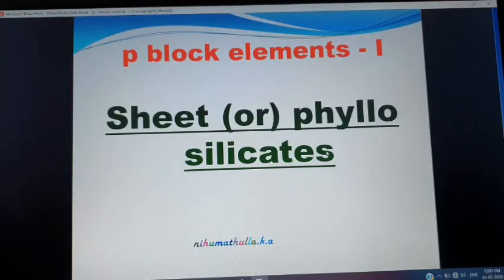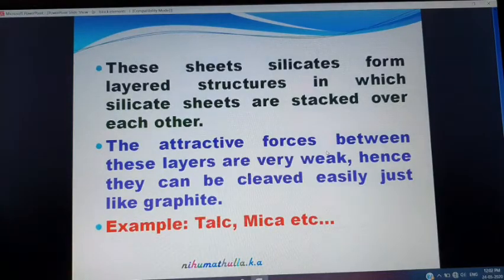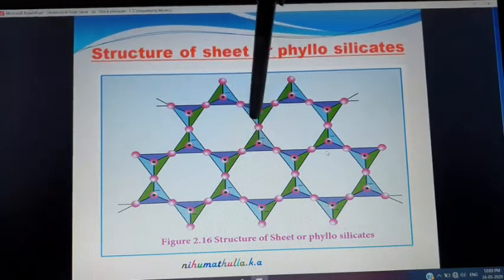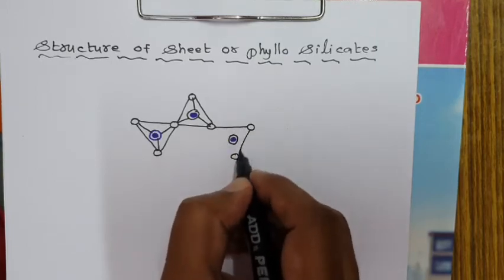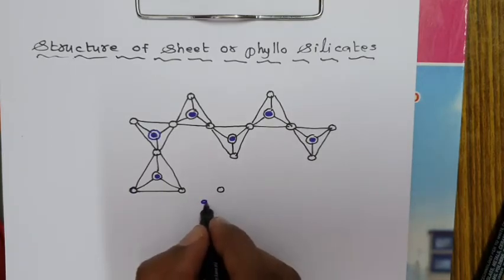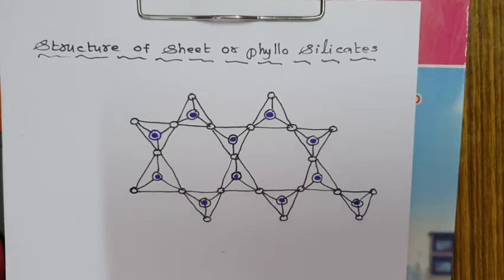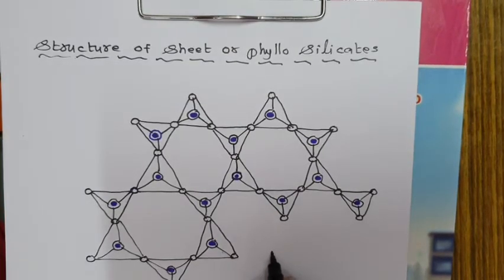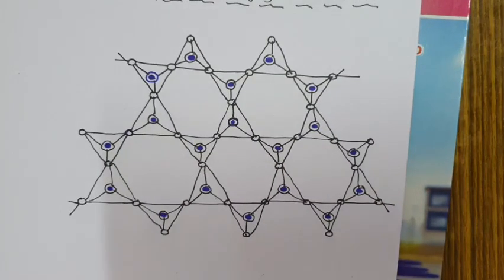Sheet or phyllo Silicates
Talc Mica